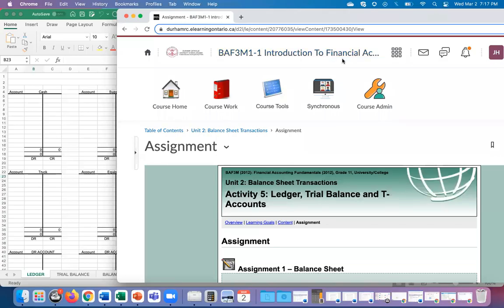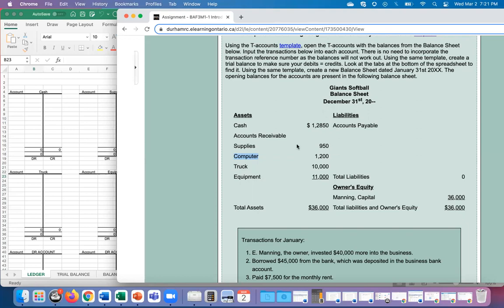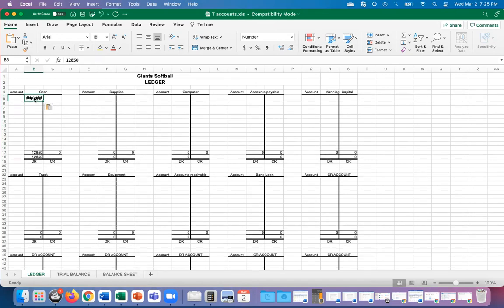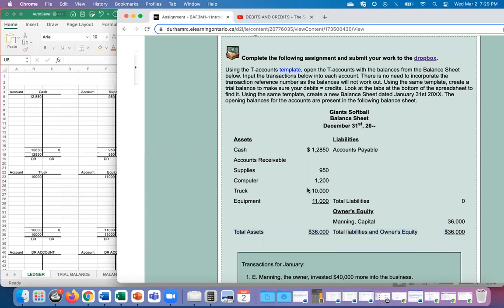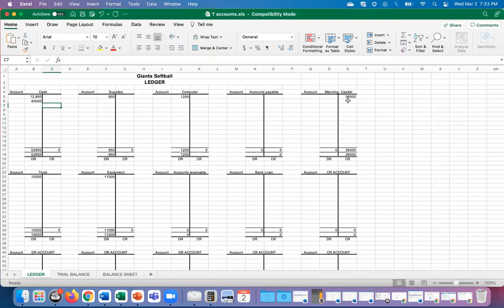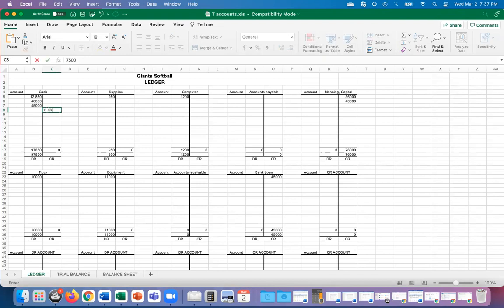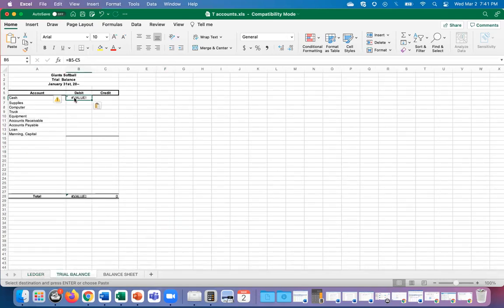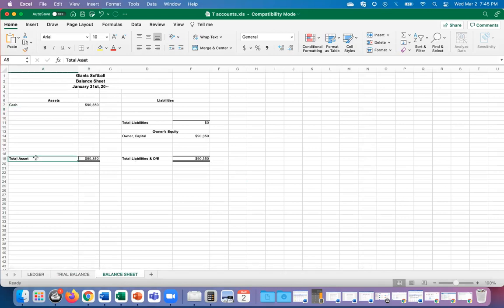Unit 2 - Activity 5 - Assignment: Ledger, Trial Balance and T-Accounts (BAF 3M1)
This video shows you how to complete the Unit 2 - Activity 5 - Assignment. The concept introduced in this assignment is completing a ledger (T-accounts), Trial Balance, and Balance Sheet.